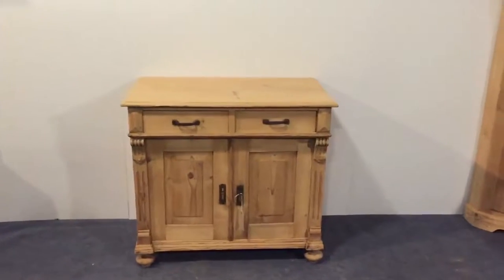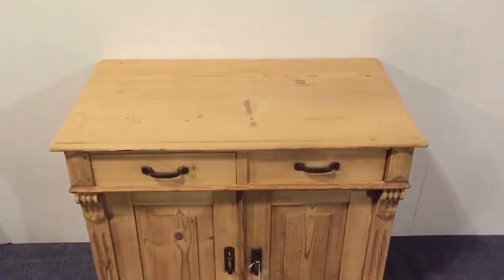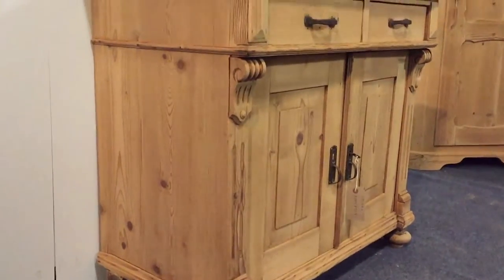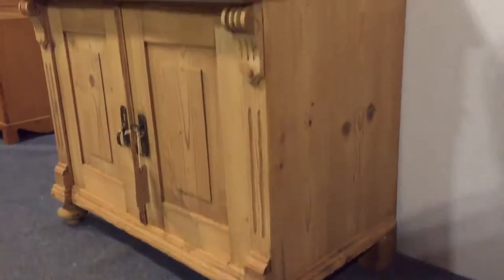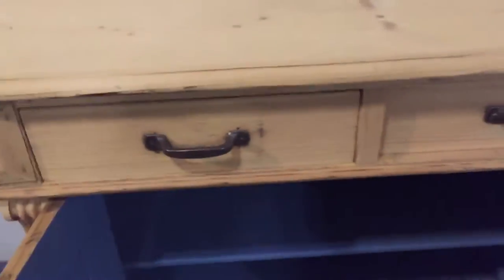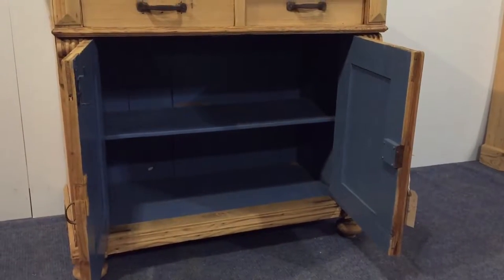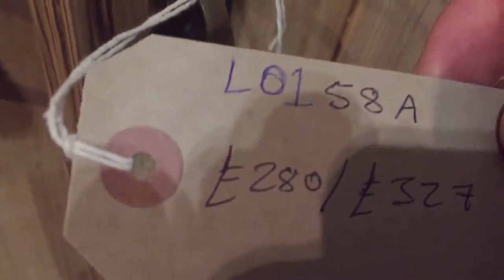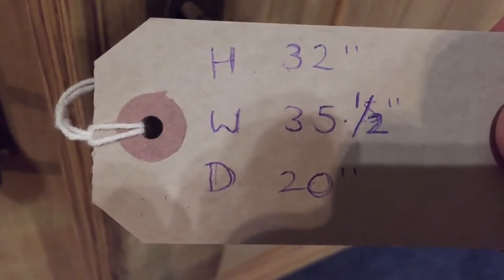Antique Dresser Base - Pinefinders Old Pine Furniture Warehouse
I'm afraid this particular cupboard has now been sold but we often have similar in stock, all of which can be seen here:

Some scroll detail to the sides and sitting on  front rasied bun feet.
Two small drawers above a single shelved double door cupboard.

Stripped of its original paint, now in the barewood, apart from the inside is painted. If you would prefer it painted a different colour or stripped entirely please let us know.

£280 as it is, or £327 waxed